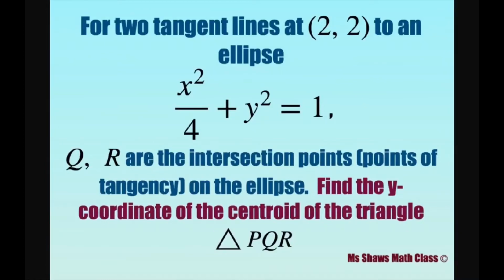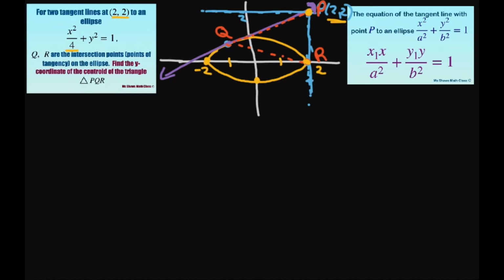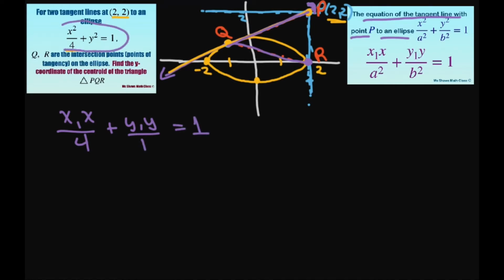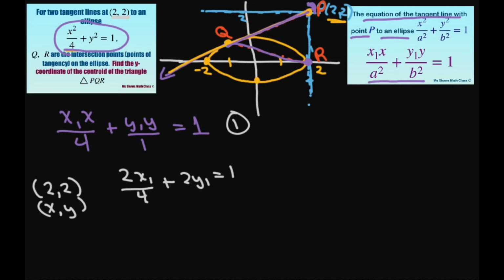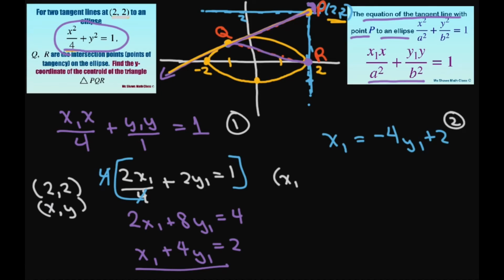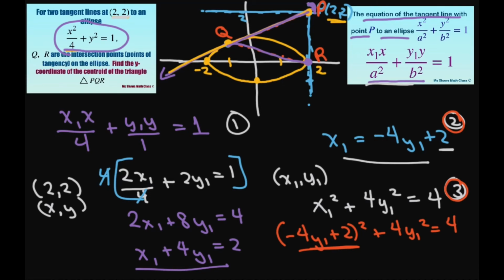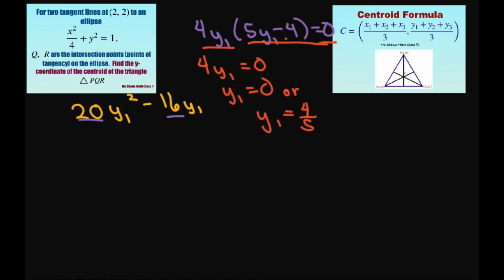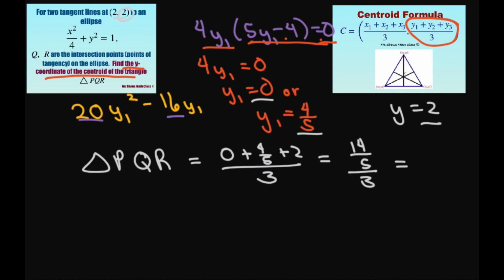For two tangent lines at point (2, 2) to ellipse, Find y coordinate of centroid of triangle formed.